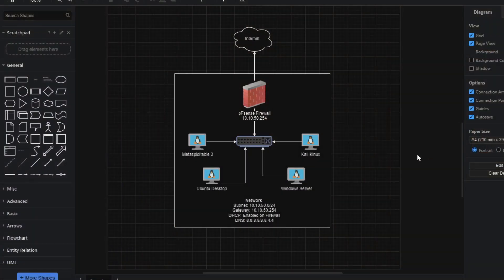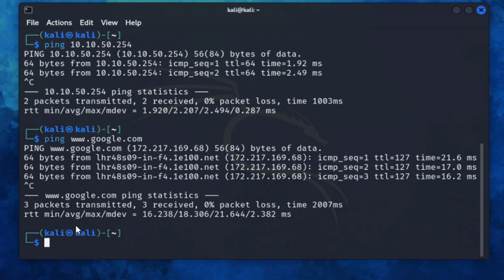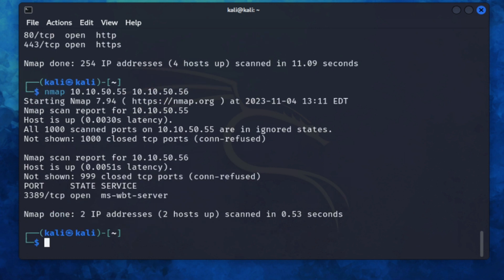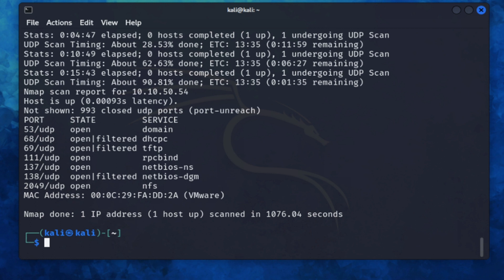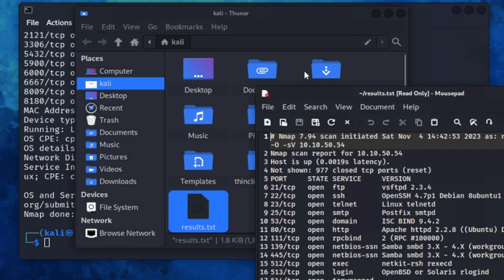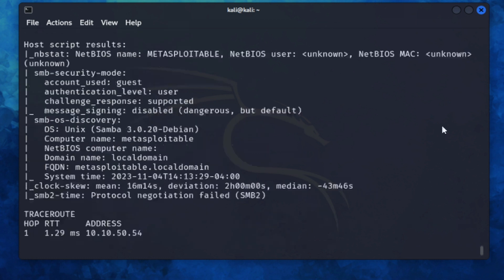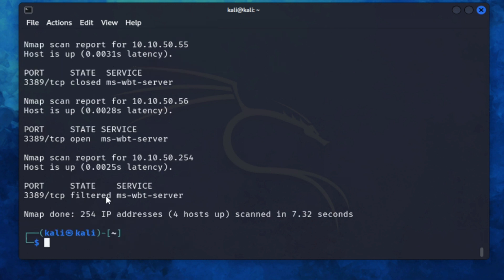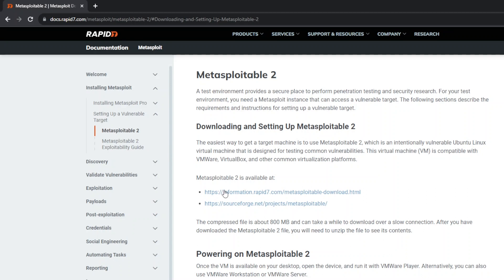NMAP for Cyber Ninjas!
NMAP for Cyber Nijas!
Everything you need to get started with NMAP!

Timecodes:

0:00 - intro
0:12 - lab environment
1:13 - install nmap
1:30 - check network config
2:00 - scan host
2:23 - scan network range
3:00 - scan multiple hosts
4:10 - sneaky scan
4:54 - udp scan
5:30 - OS scan
6:03 - OS & Service scan
6:38 - output to a file
7:23 - detailed scan
8:03 - exclude hosts
8:30 - comprehensive scan
9:20 - timed scan
9:54 - top 100 ports
10:08 - scan range for port
10:41 - icmp scan
11:05 - exclude ports
11:46 - scan ipv6
12:00 - outro

GEAR I USE:
My Camera Bag!
My daily camera
Most Used Lens
Other Lens
Desk Mic and mount
Vlog Mic
My Drone
The action cam I use
Air Tags
Filter Case / storage

Fav editing software
What computer I use
Best music for YouTubers : Epidemic Sounds